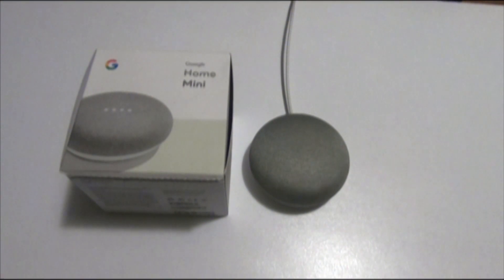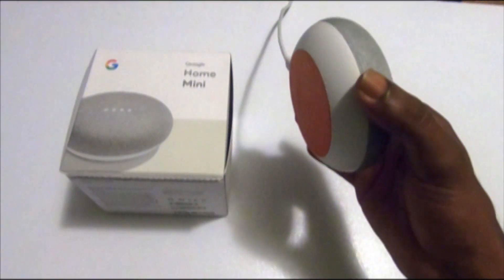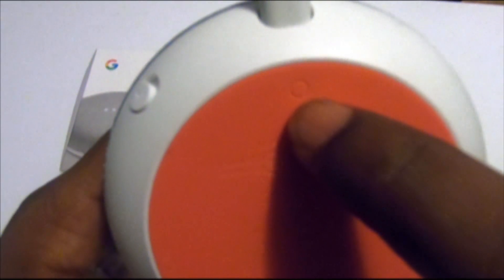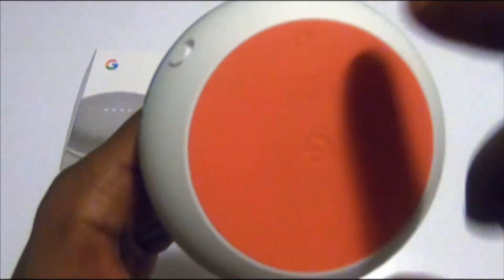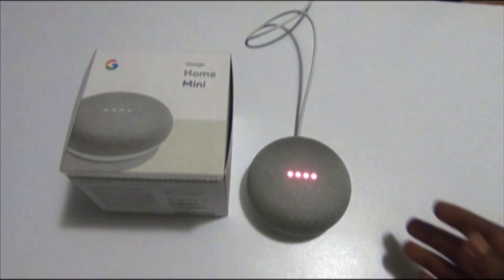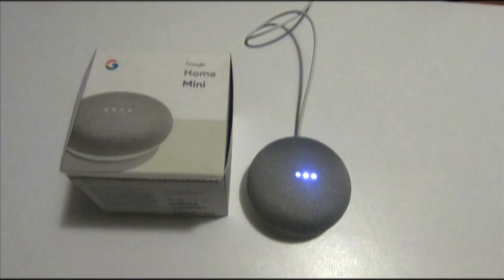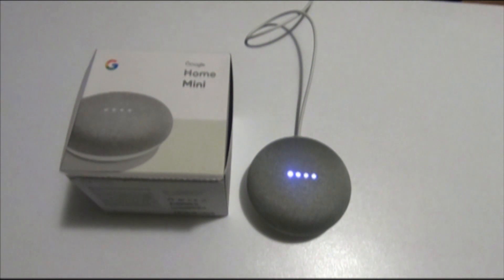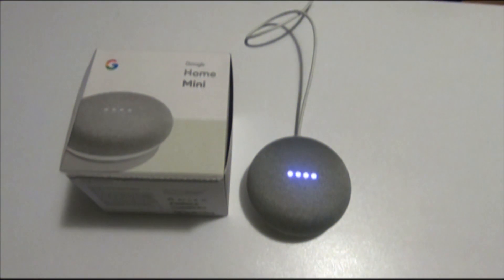How to reset Google Home Mini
Hi and welcome again to the new video. This video is about how to reset Google Home Mini. I hope this video will help you to reset Google Home Mini.